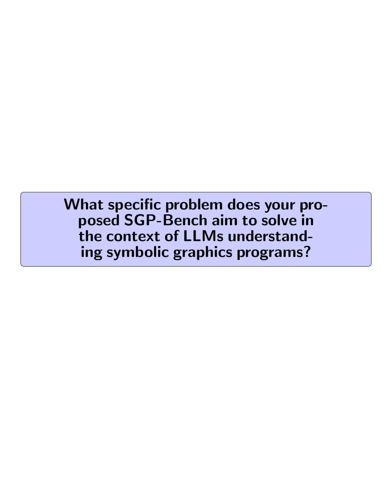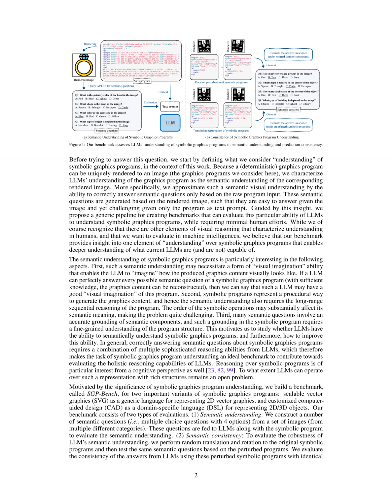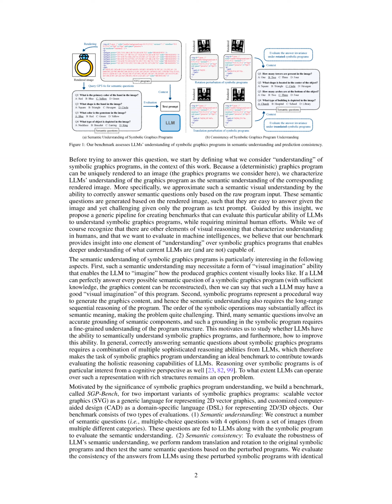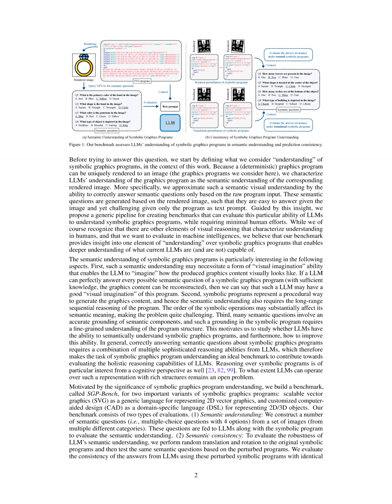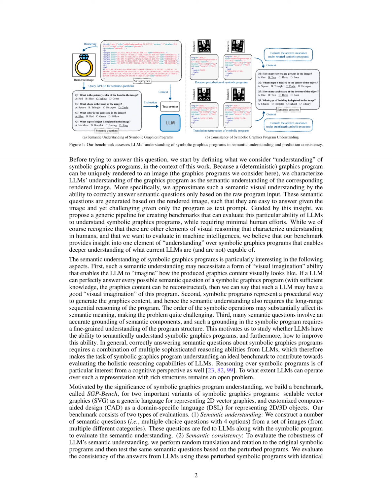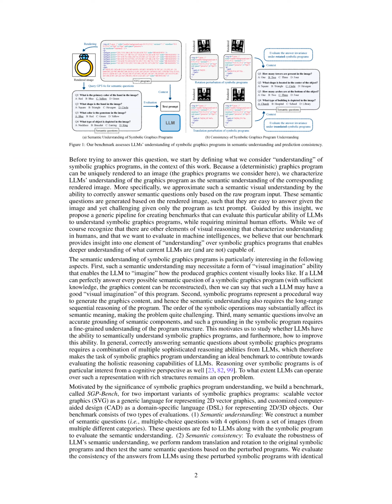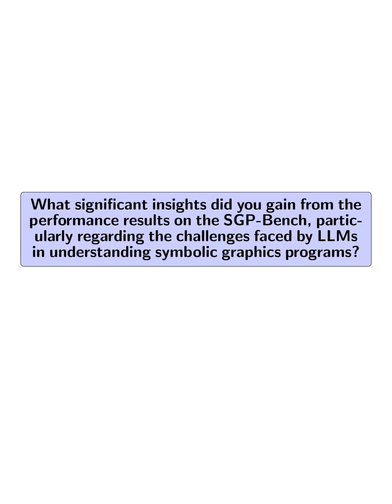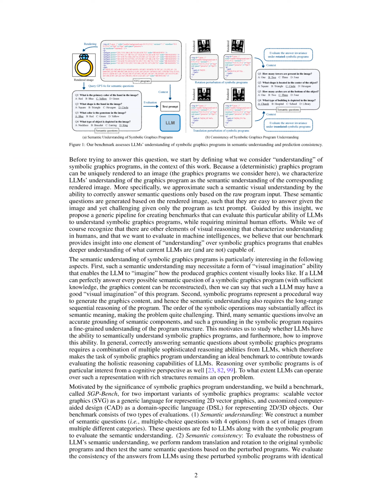[QA] Can Large Language Models Understand Symbolic Graphics Programs?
This paper evaluates large language models' understanding of symbolic graphics programs, introducing a benchmark and a method, Symbolic Instruction Tuning, to enhance their visual reasoning capabilities.